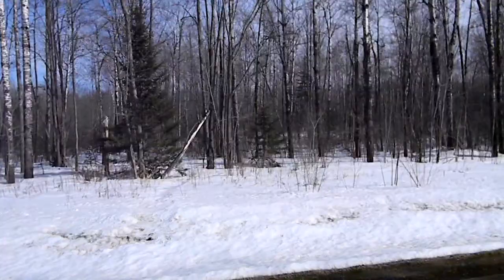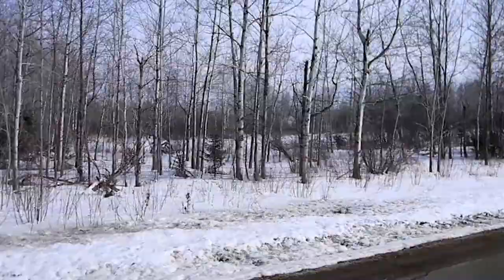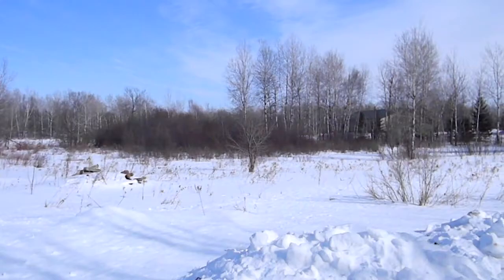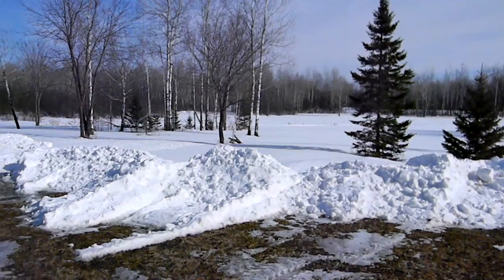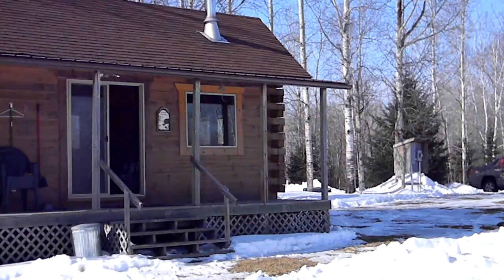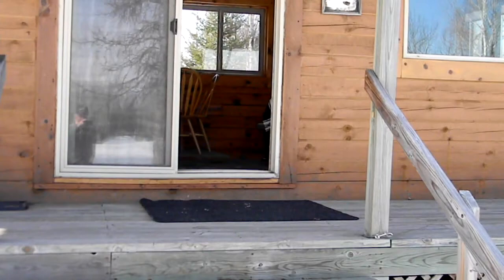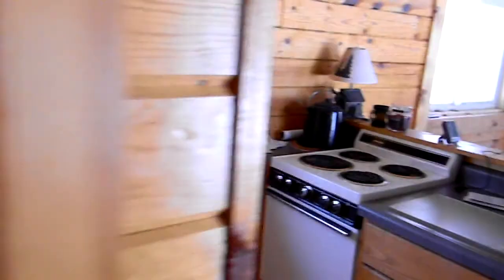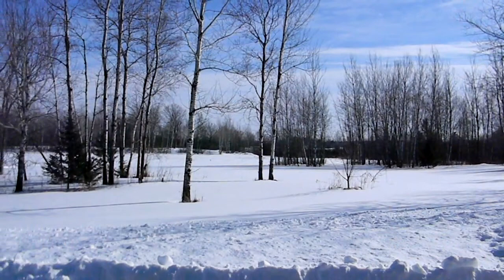Log Cabin and 120 Acres for Sale in Holcombe, WI